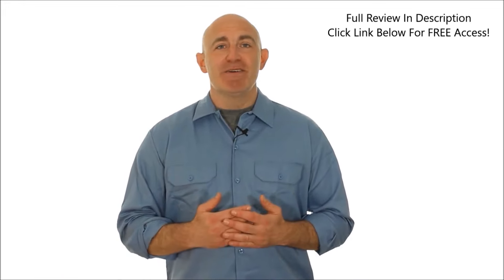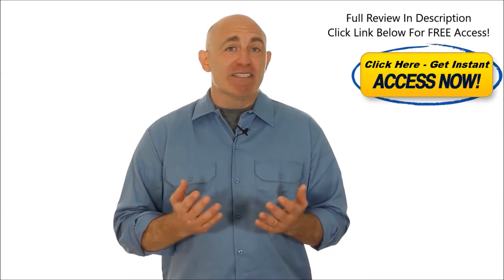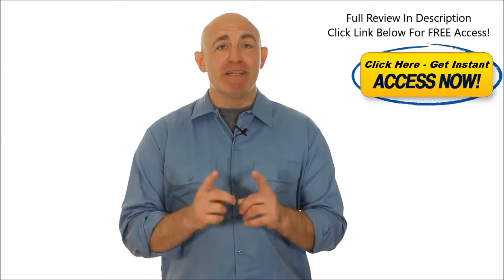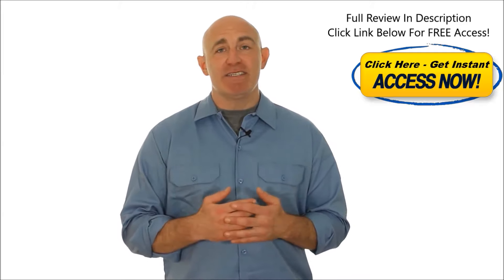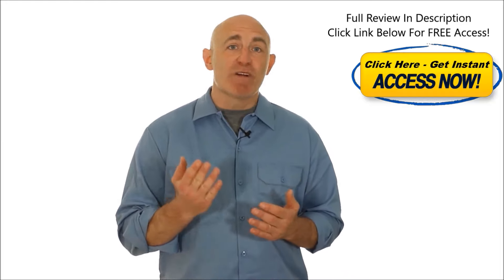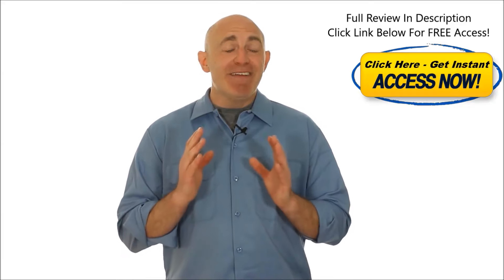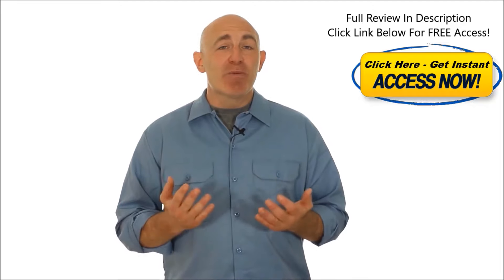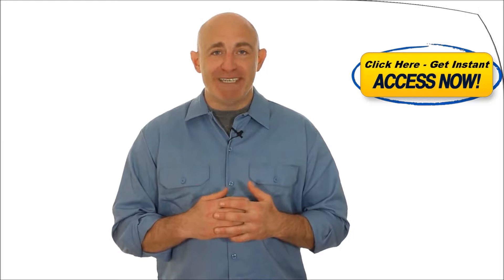Prove My Profits Review | SCAM or Legit?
Prove My Profits Review == Start Here

Locating an unbiased review for a number of binary options trading software systems is often a huge challenge . The largest number of these reviews come directly from internet marketers that are paid after they get others to use the software application and make a down payment with a selected broker they suggested.

Since there are actually compensation payments tied to these kinds of 3 Steps 2 Cash Clubreviews, their bias not to mention honesty can be called into question. Exaggerated promises with regards to the overnight riches obtained with the use of the binary options trading software system could be made by somebody that has not ever traded for perhaps even one day.

3 Steps 2 Cash ClubScam Review:
Frustrated by pretty much all the scams?

As the 3 Steps 2 Cash Clubapplication with-out-a-doubt so powerful at creating instant riches without a lot of effort, wouldn't the website owners be using the program rather than persuading other folks to make deposits? Every single affiliate marketer for a particular program often makes a minimum of $250 for recommending the program to other users and compelling them to make a deposit in one particular brokerage account.

The huge amount of associated risk and scams associated with the binary options trading scheme has been divulged by the U.S. Commodities Futures Trading Commission ( CFTC ).

Who makes the serious money here ? Is it regular people making use of this binary trading app, or merely the online marketers who promote it?

Presently , over 160 very much the same binary options trading opportunities exist in the marketplace. This makes it pretty obvious that putting together and marketing all these programs is really a more profitable business when compared with truly helping other people or even getting started with binary options trading alone.

3 Steps 2 Cash ClubSoftware App Reviews:
At last check out a system that really works!